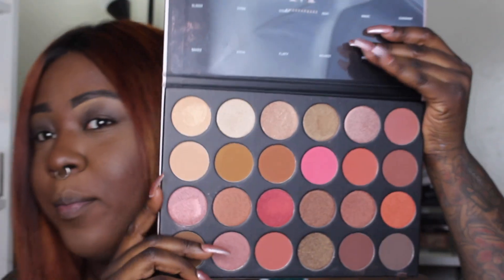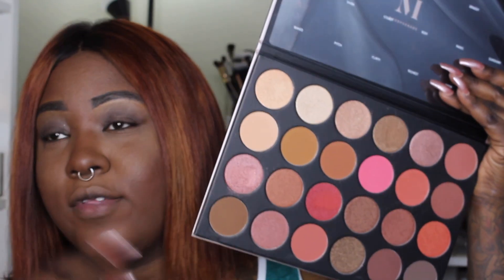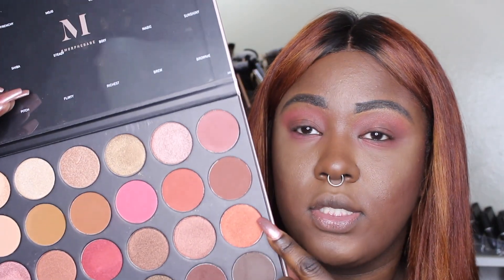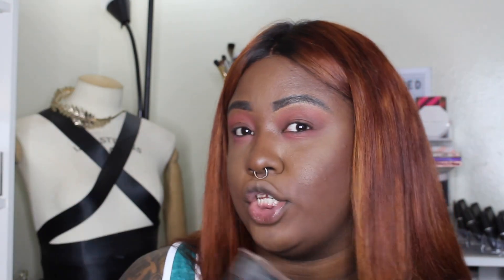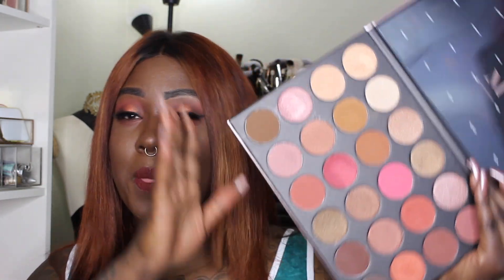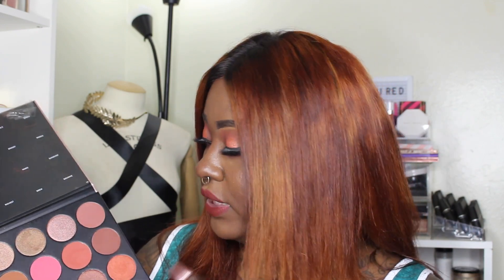MORPHE WHY! Morphe 24G First Impressions | Brittany Gerell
Hey BeautiiBees !!

I love Morphe !!! These are simply my personal thoughts...

-Top:
-Nail Color:

**MUSIC